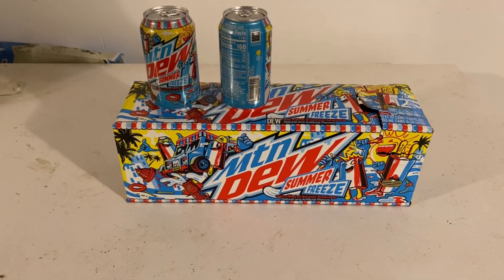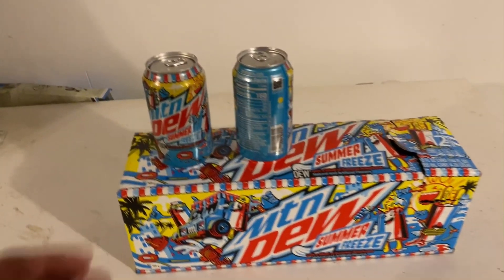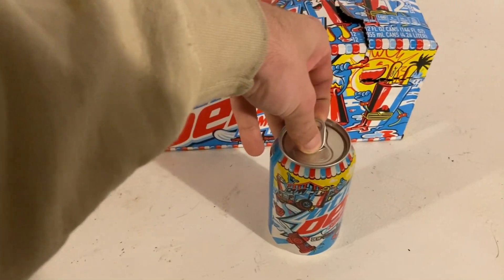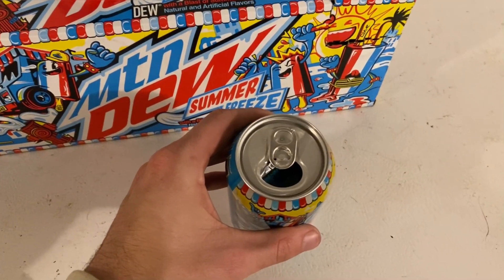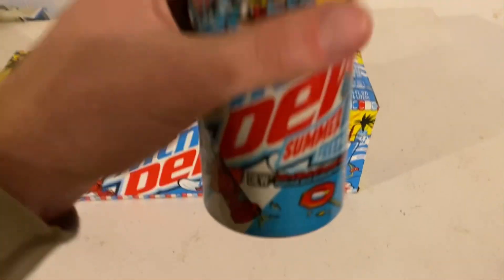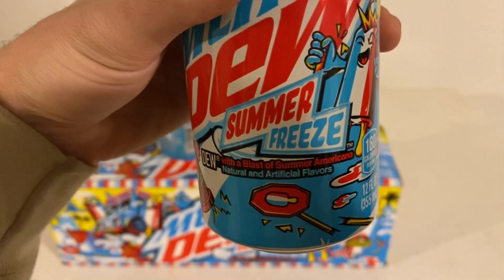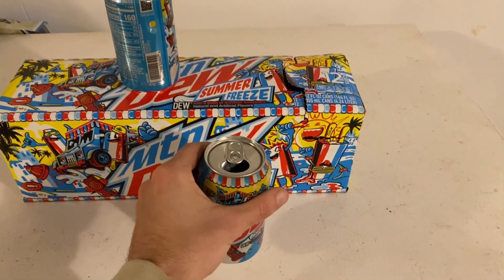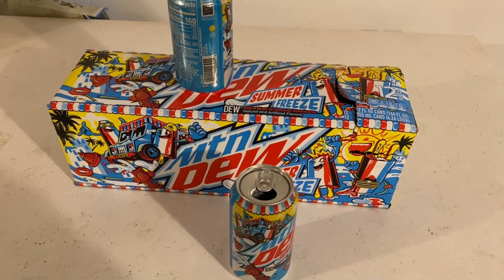Mountain Dew Review #15 Summer Breeze